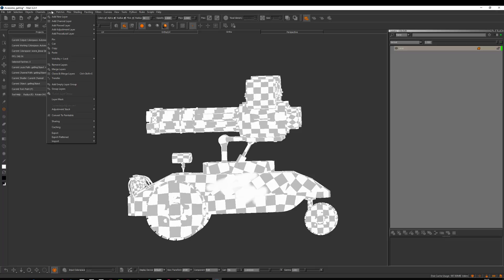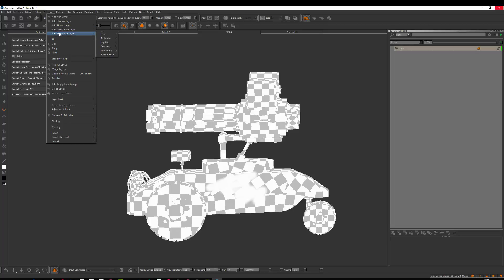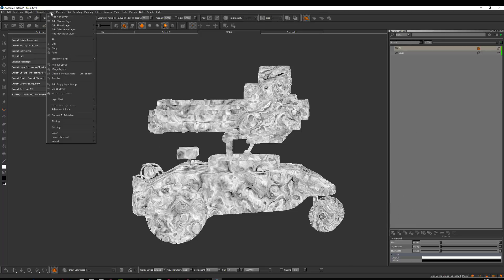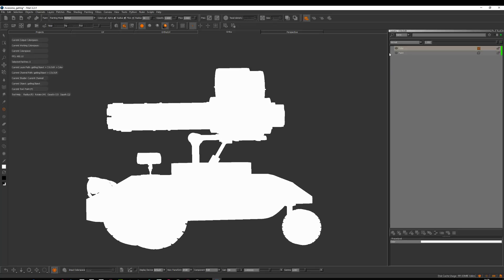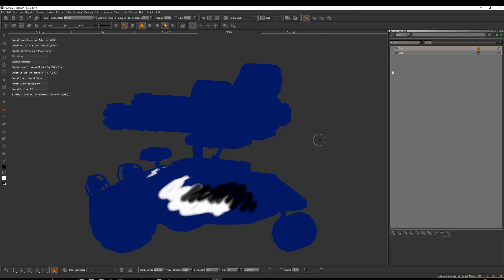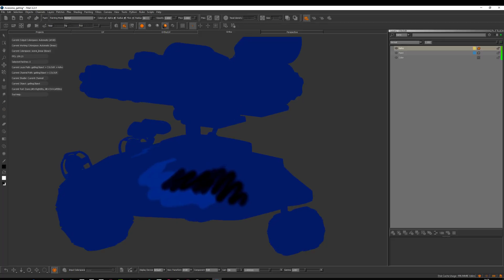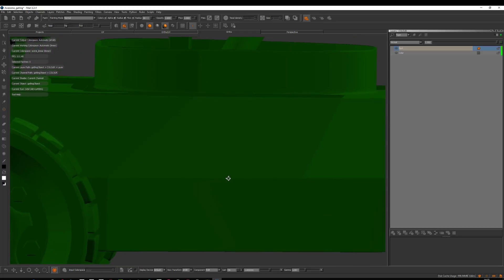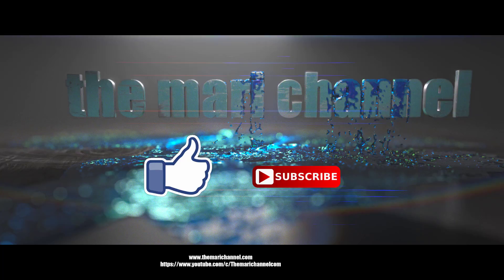Mari Layers : Procedural Vs paintable tutorial | Introduction to Mari 3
Introduction to Mari 3 Layers workflow. We look the difference between paintable and procedural layers in The Foundry Mari 3.

I mention Jens Kafitz extension pack for Mari in this tutorial.

The Mari Channel blog and youtube channel is a independent artists driven project not associated with any software manufacturer or visual effects company.

The Mari Channel is brought to you